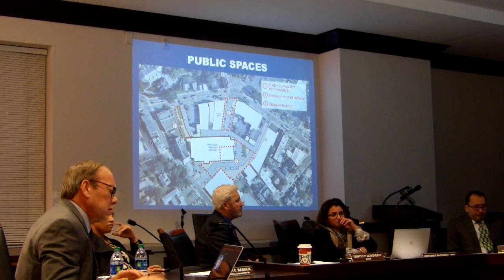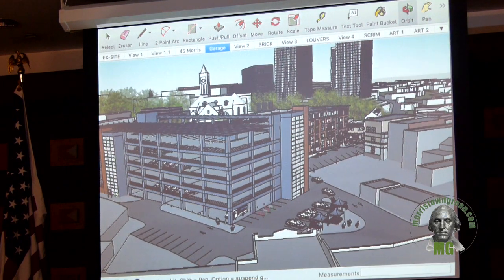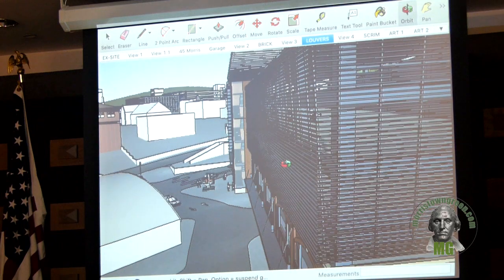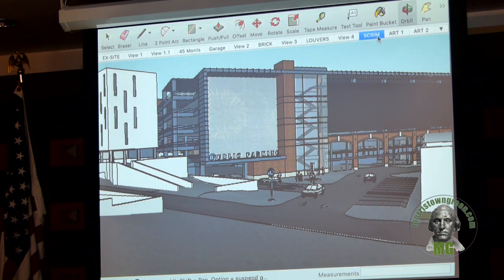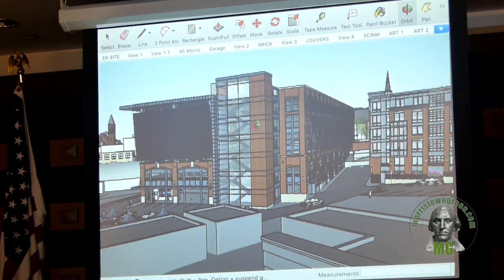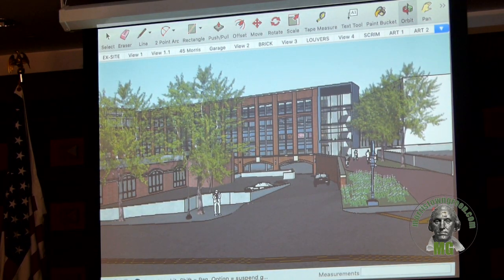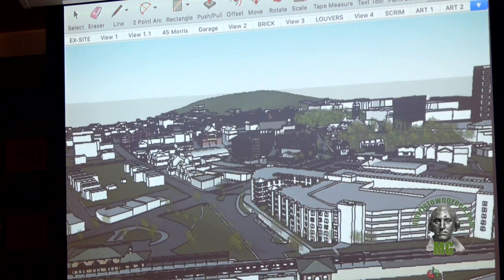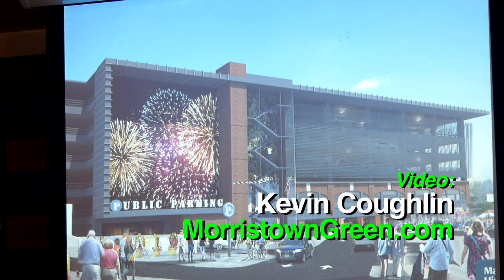Morristown's next parking garage may look like this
Here is architect Dean Marchetto's 3D rendering of how a five-deck garage may look in Morristown Municipal Lot 10, behind the Post Office. The Morristown Parking Authority made this presentation to the town council on Dec. 3, 2019.